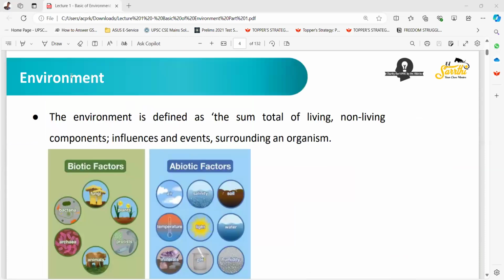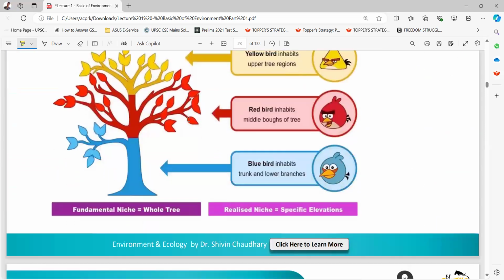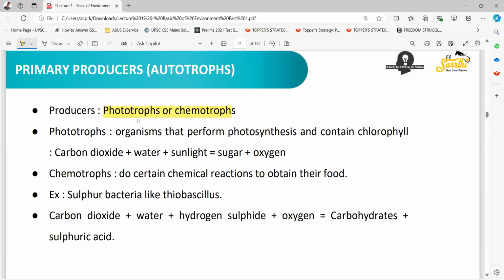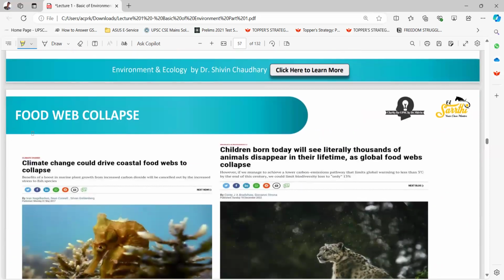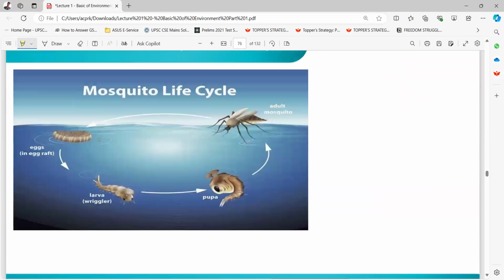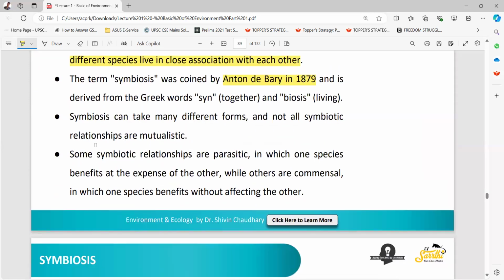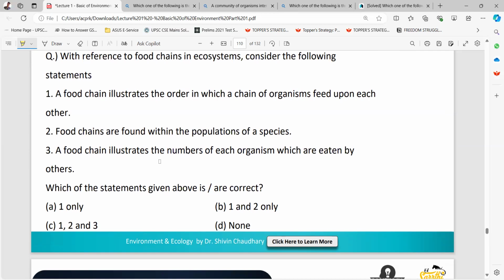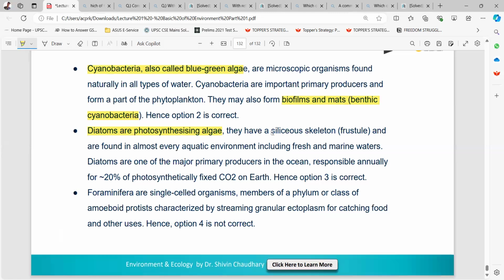C1 / 15: Basics of Environment and Ecology